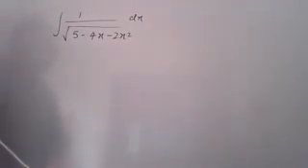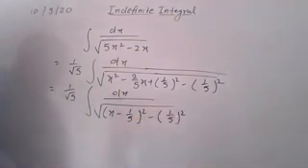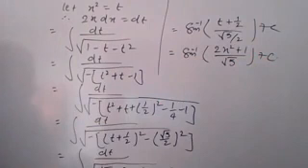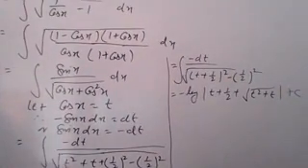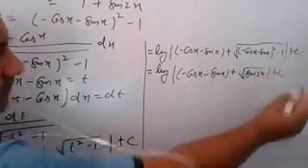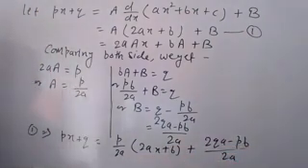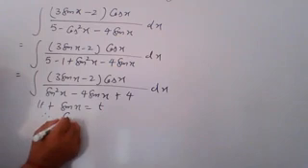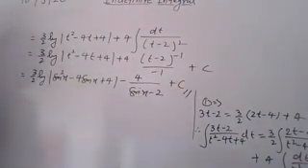Indefinite Integral 07 by Sameer Sir